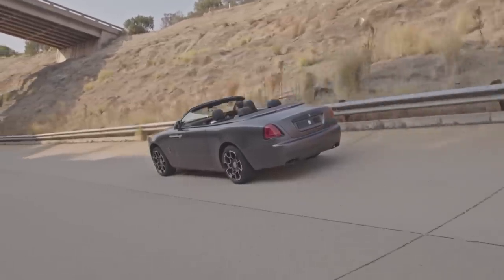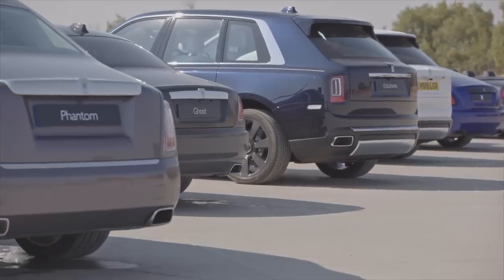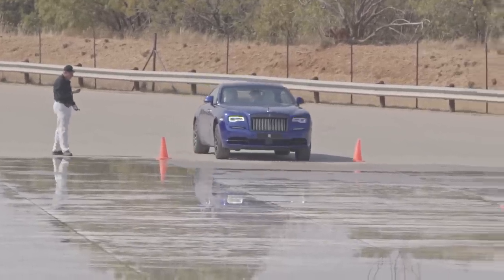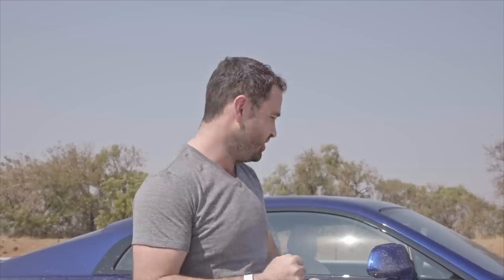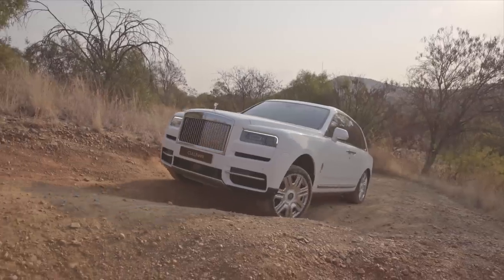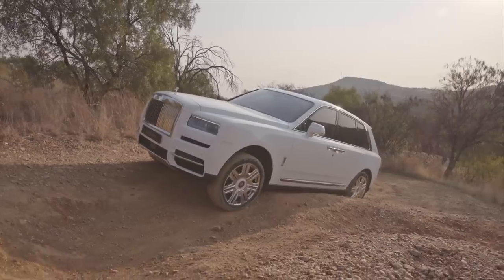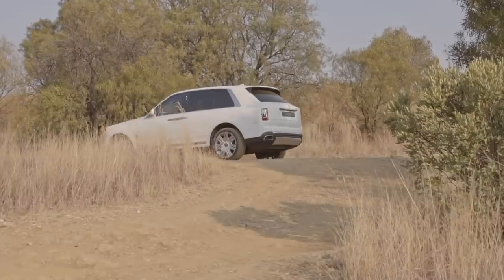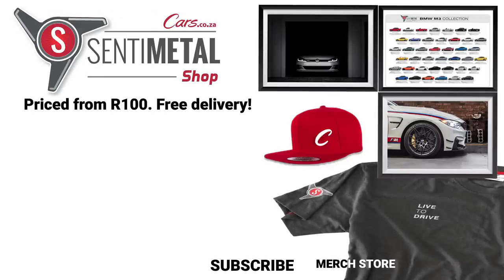Doing Silly Things in Rolls Royces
Buy cool car stuff in our shop!

Rolls Royce global runs a fleet of press cars which are flown around the world for press and customer demonstrations. It's quite a sight; two Cullinans, a Phantom, a Dawn and a Black Badge Wraith coupe travel across the globe like a very comfortable, expensive circus.

Rolls Royce South Africa decided to make the most of the opportunity and invited local media to the incredible Gerotek testing facility to experience these vehicles in some rather unique ways...

Ciro De Siena was lucky enough to take part on behalf of Cars.co.za and in this video you'll see him drive a Wraith on a wet skidpan with the traction control turned off, take a R10million Cullinan SUV offroad and finally take a spin around Gerotek's high speed oval in a convertible Dawn.

Lucky sod.

0:00 Intro
0:39 Introduction to the Rolls Royces
1:02 Gymkhana challenge on a skid pad in a black badge wraith
1:15 Engine size and power
2:15 Commentary on car handling
2:40 Rolls-Royce Cullinan off-road
4:30 JIRA tech high speed oval in one of the Rolls-Royce
6:14 Pricing
6:30 Ride quality
7:40 Outro